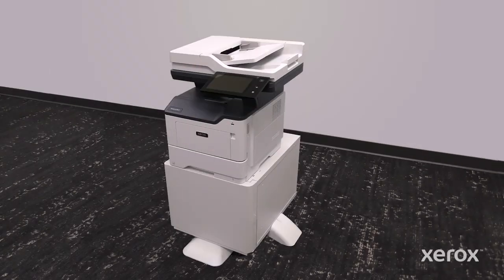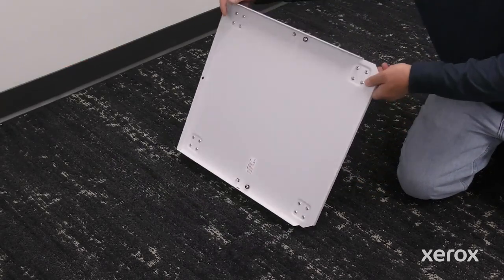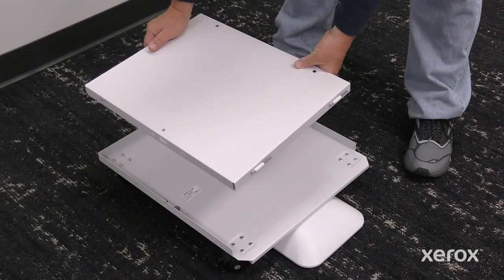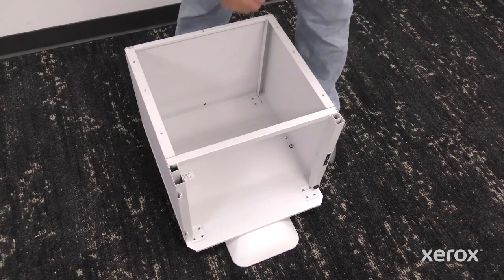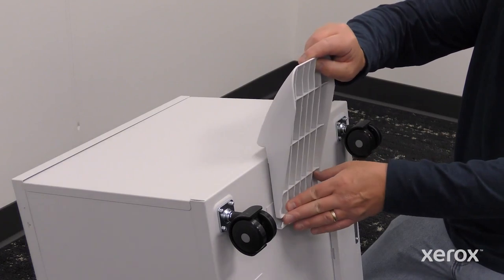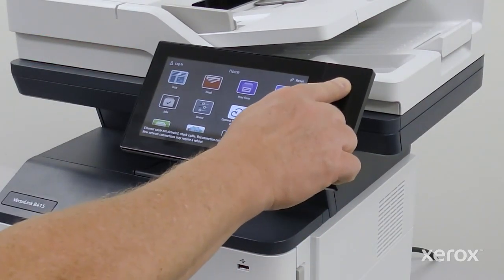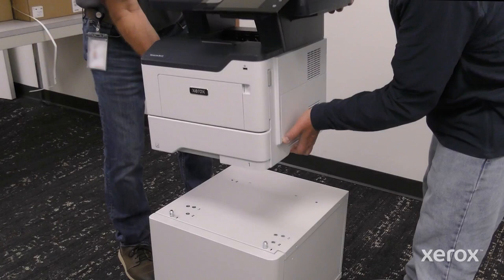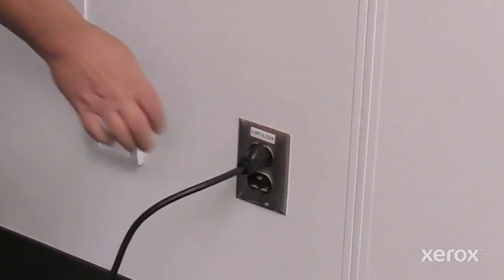Xerox® VersaLink® B415 Multifunction Printer Install the Printer Stand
This video shows how to install the Printer Stand.

BR39191